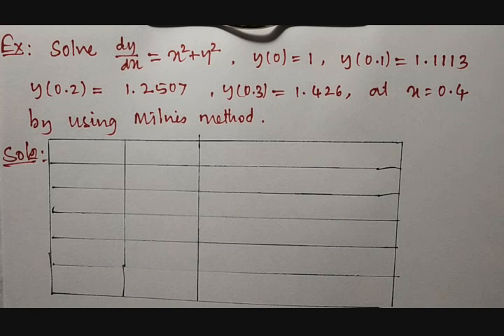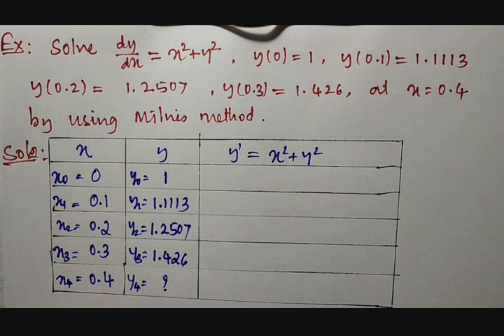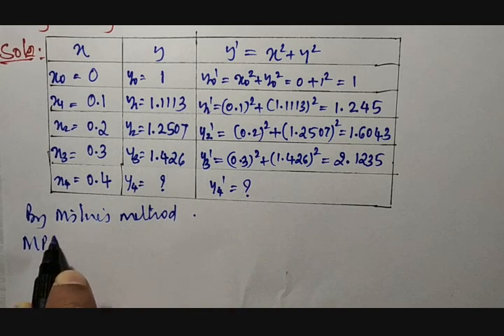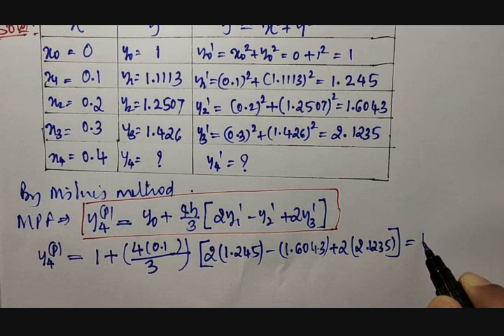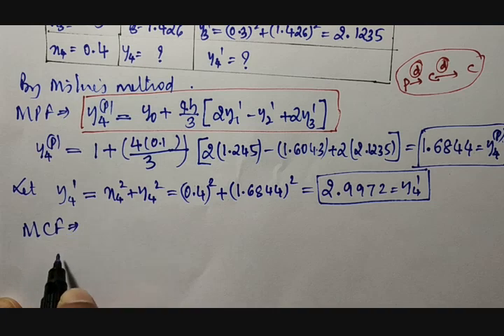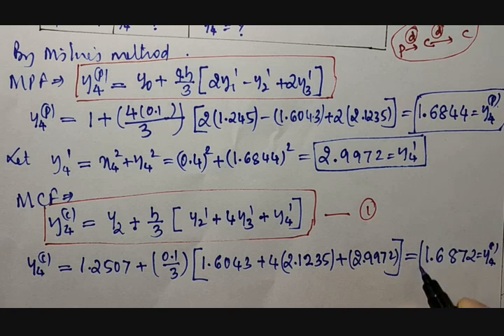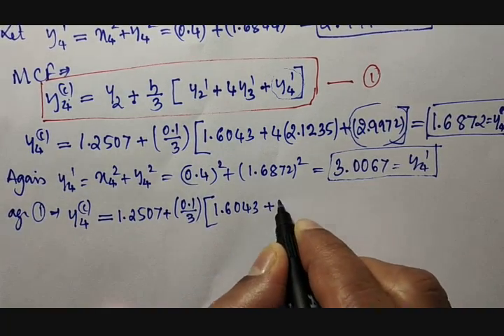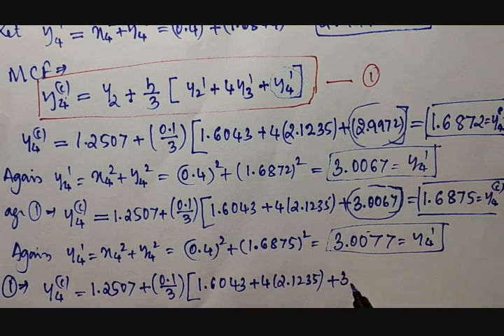18MAT31: Numerical solution of dy/dx = x^2+y^2 Milne's method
Numerical solution of dy/dx =  x^2+y^2 Milne's method